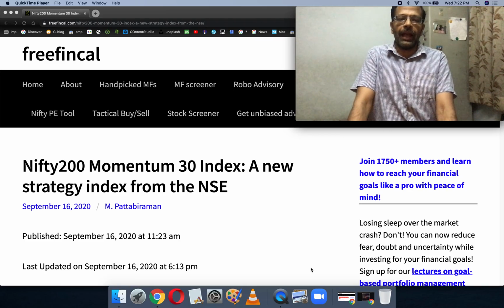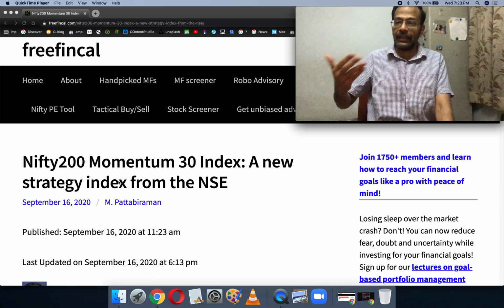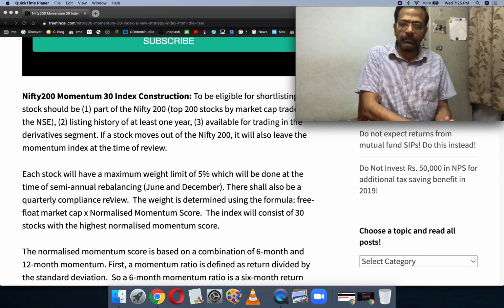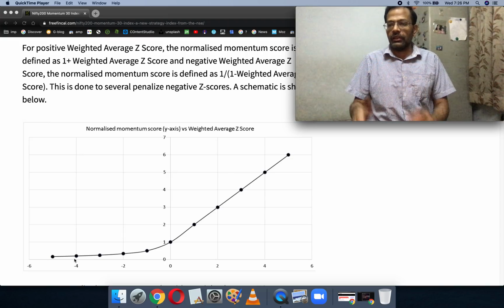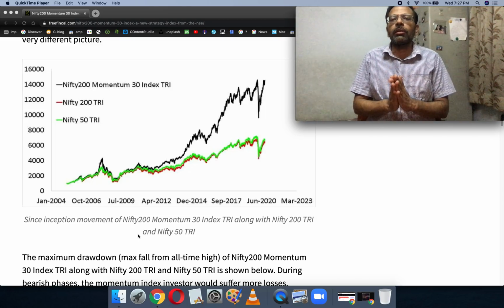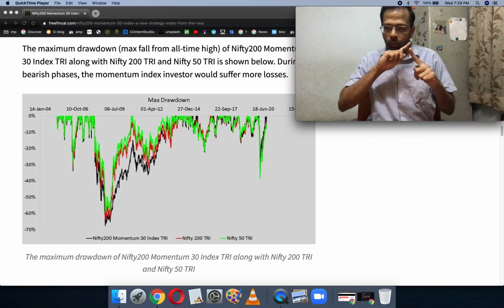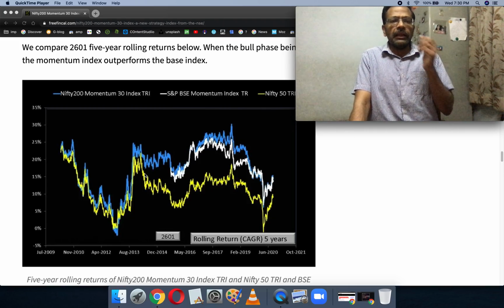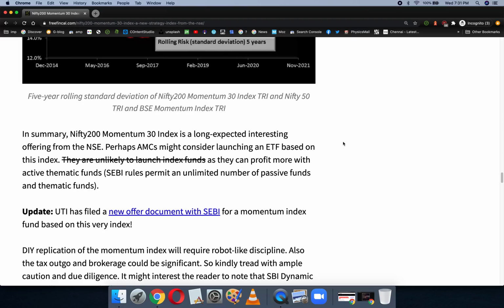Nifty200 Momentum 30 Index A new strategy index from the NSE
A new seminar is available for beginners "How to construct a long-term investment portfolio – a guide to start investing".